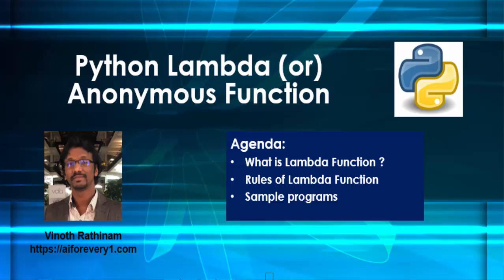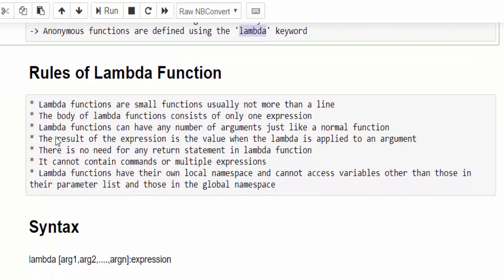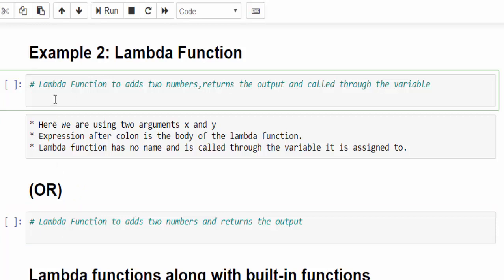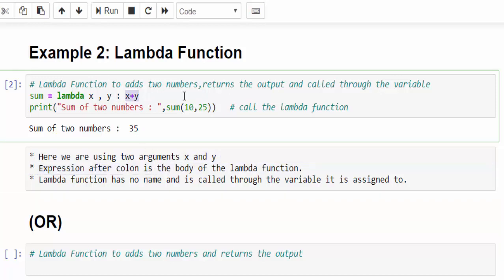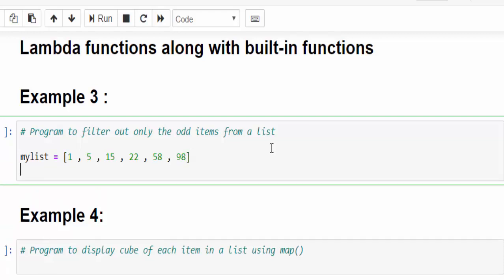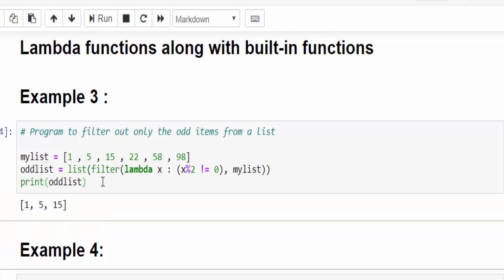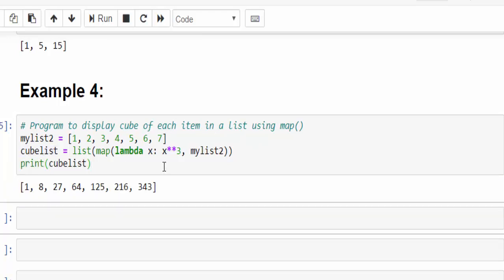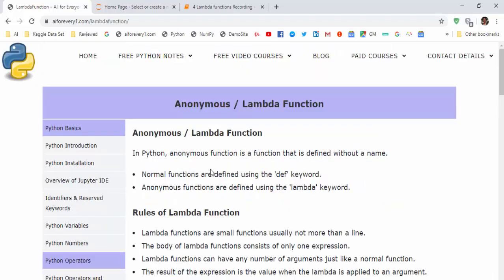Machine Learning Tutorial Python : 30. Python Lambda Function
Data Science Process  -  This video explains about the python lambdafunction

Agenda:
What is Lambda Function ?
Rules of Lambda Function
Sample programs